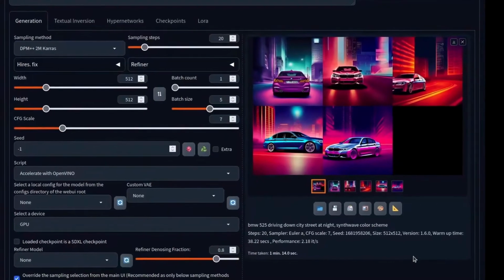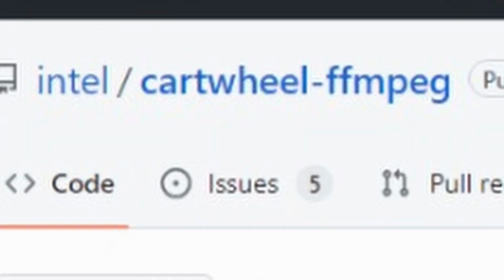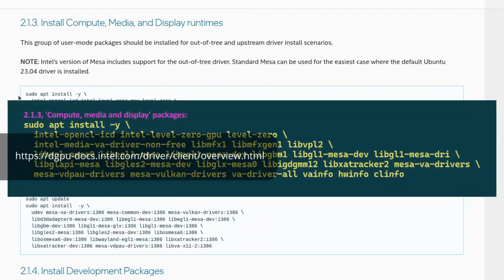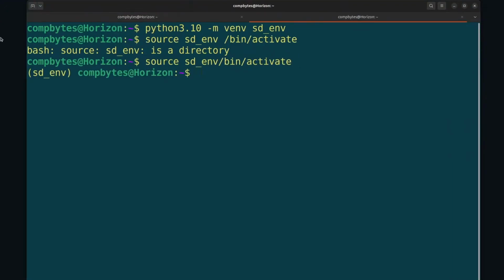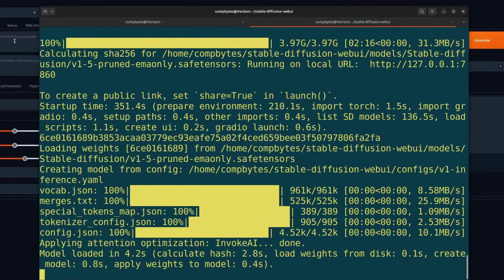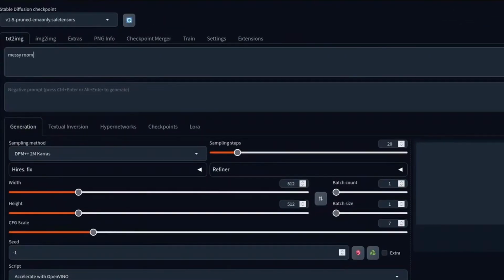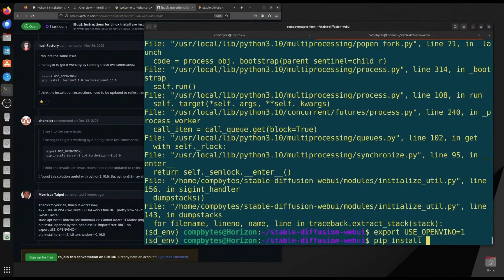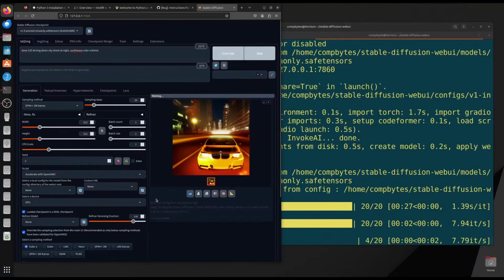Intel Arc AI on Linux: Stable Diffusion/Automatic1111 Ubuntu Setup Guide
Explore the cutting-edge process of configuring Stable Diffusion on an Intel Arc GPU with Ubuntu 23.10 in this comprehensive guide. Whether you're leveraging the power of OpenVINO for enhanced performance or diving into generative AI on Intel hardware, this tutorial offers step-by-step instructions to get you up and running smoothly.

0:00 Introduction, a bit of a recommendation
1:12 Adding the Intel Graphics Repository and Packages
3:30 Creating a Python Virtual Environment using Venv, cloning the Github Repo
6:10 A bit of a tip, take it or leave it.
6:40 Preparing to Run the first Stable Diffusion Prompt
7:38 Failure to 'diffuse,' and the solution.
9:24 Preparing to run the first SD Prompt, take 2!
10:35 Conclusion, direction I'm taking the channel.

Links from the video:
'Dgpu -docs,' Client Installation page with link to the Intel graphics repo and relevant packages

In this video, we delve into:

The prerequisites for running Stable Diffusion on Intel Arc, including the recommended Python version and setting up your Ubuntu environment.
A detailed walkthrough of installing necessary drivers and packages from Intel's repository to ensure your Intel Arc card performs optimally for AI tasks.
How to efficiently set up a Python environment tailored for Stable Diffusion, utilizing the OpenVINO fork for maximum compatibility and performance.
Practical tips for navigating potential pitfalls and optimizing your setup for future updates and enhancements.
Given the experimental nature of Stable Diffusion's integration with Intel Arc via OpenVINO, we'll navigate through the complexities, offering solutions to common issues and ensuring a seamless experience even for those new to Linux or AI development.

Don't forget to check out related content on my channel for more insights into Python installation and navigating the Linux ecosystem. Your journey towards mastering Stable Diffusion on Intel Arc starts here!

Remember, engaging with experimental software like this comes with its set of challenges and rewards. By the end of this tutorial, you'll have a functional setup ready to explore the possibilities of generative AI on your Intel Arc GPU.